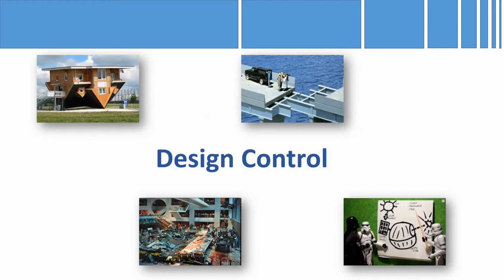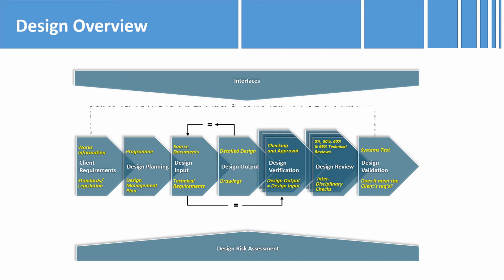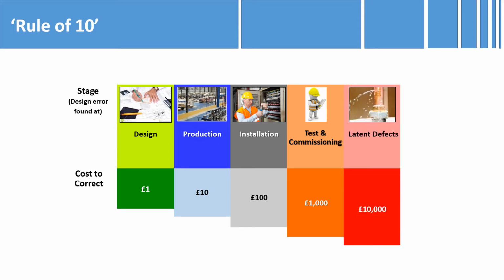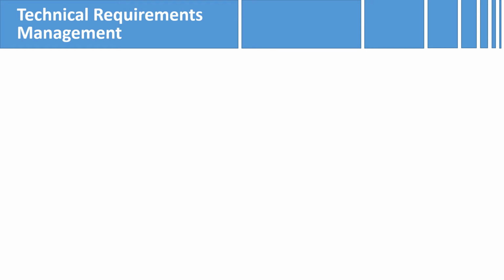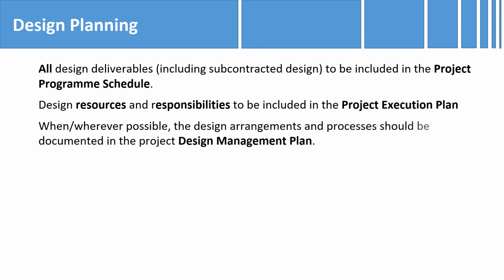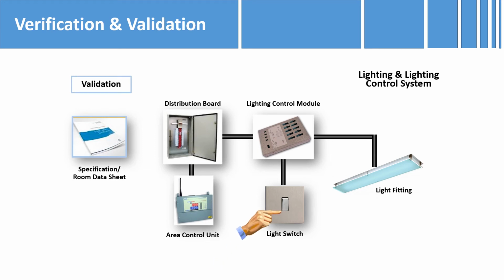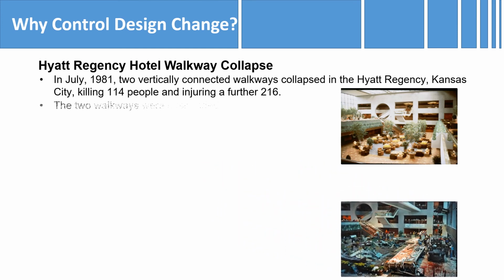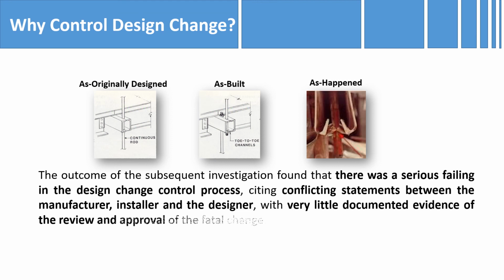Quality in Design Control